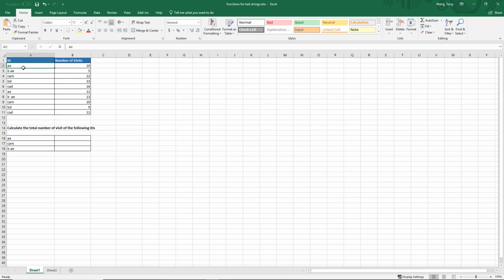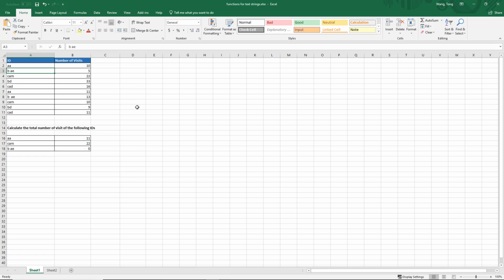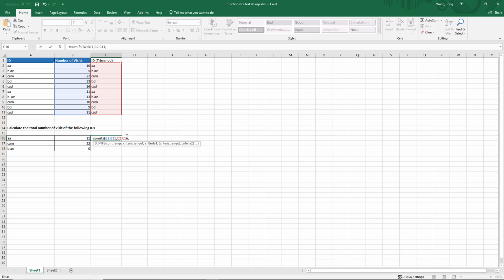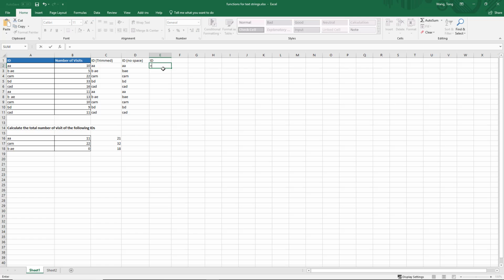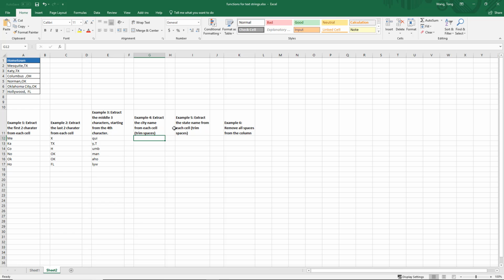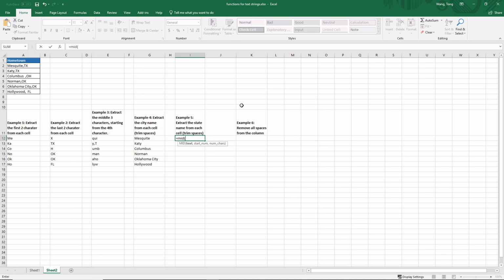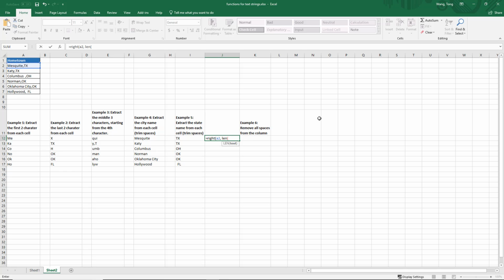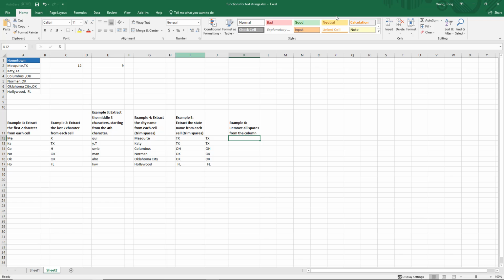Functioins for text strings